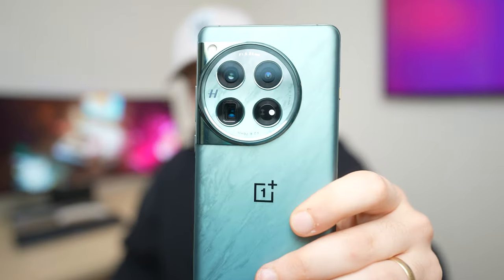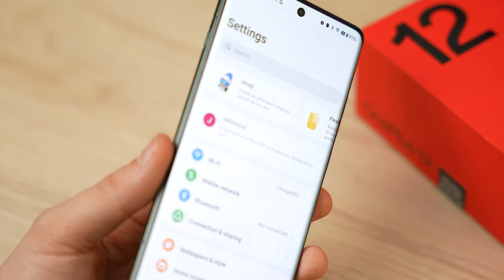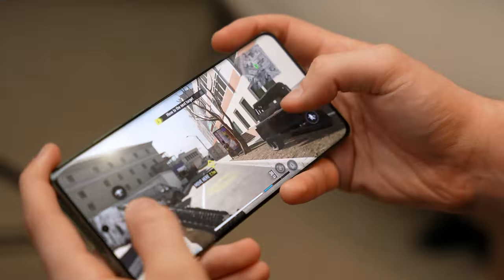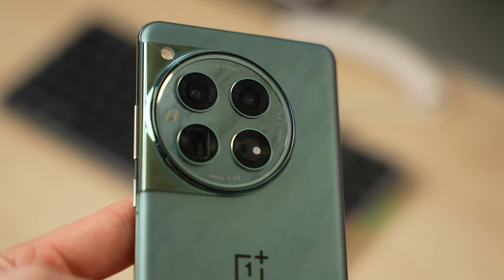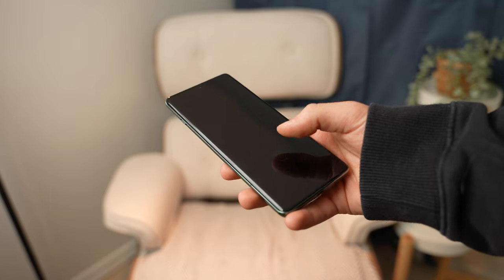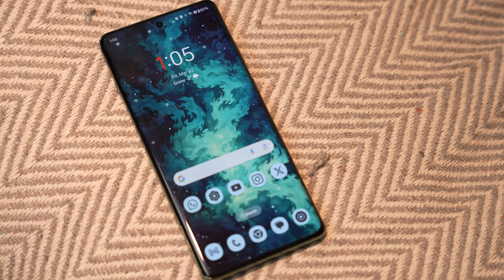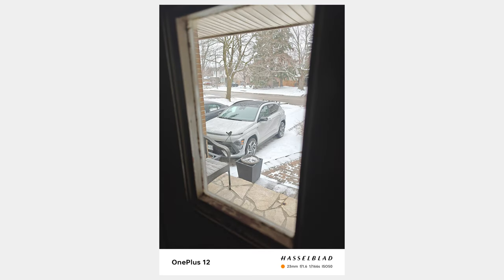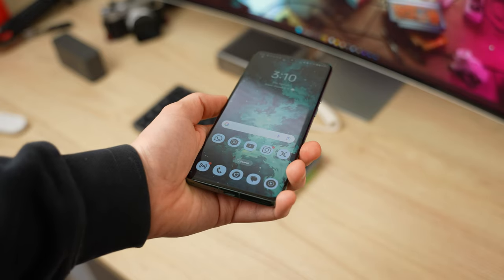Samsung Fanboy Tries OnePlus 12! The $799 Flagship Killer?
Samsung fanboy tries the oneplus 12! The $799 flagship killer.